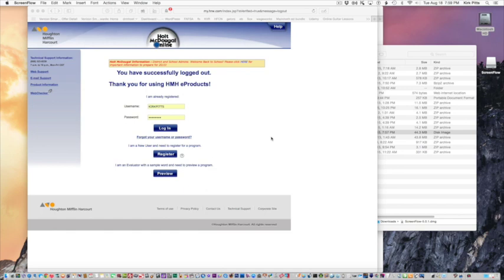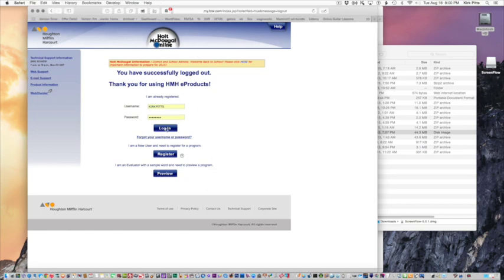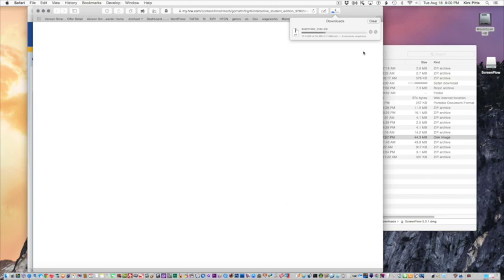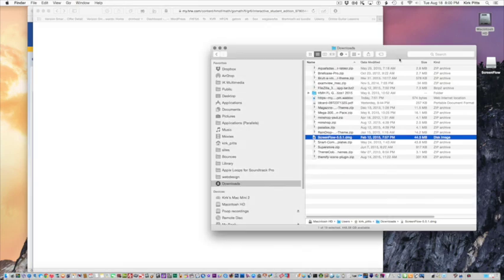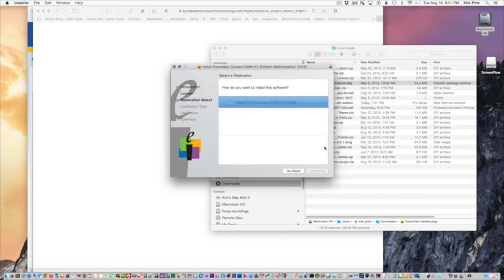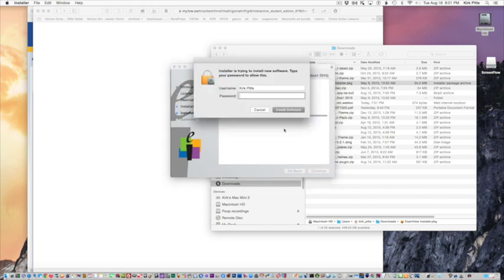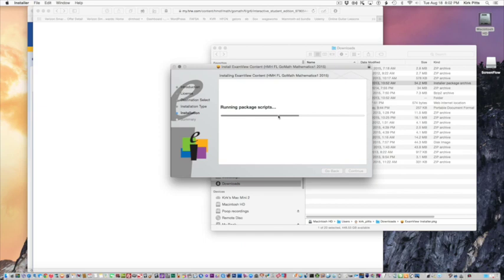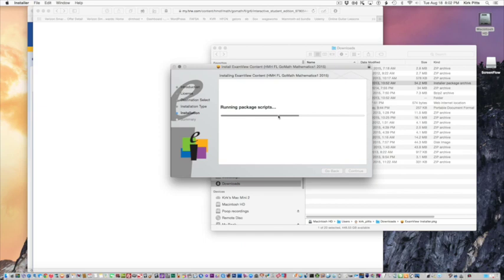Download Examview Question Banks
This video is about how to Download Examview Question Banks.